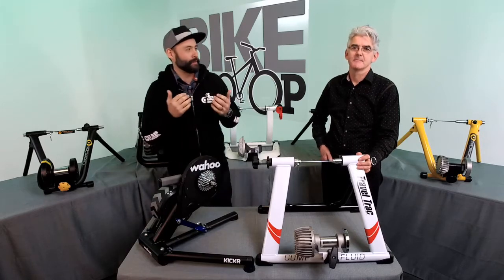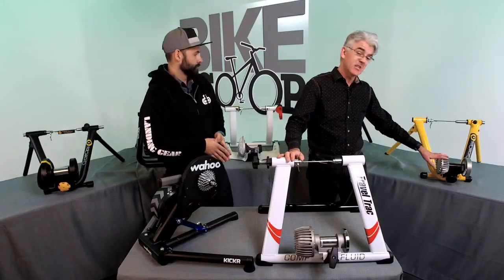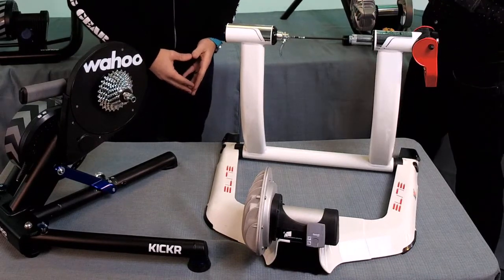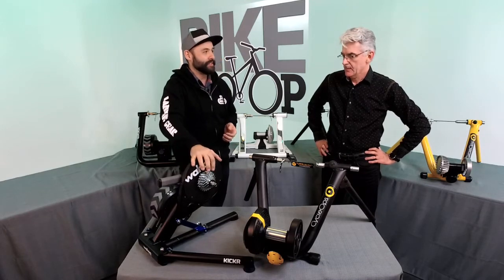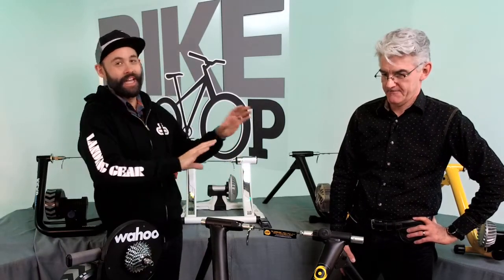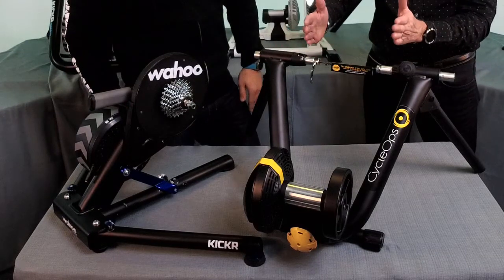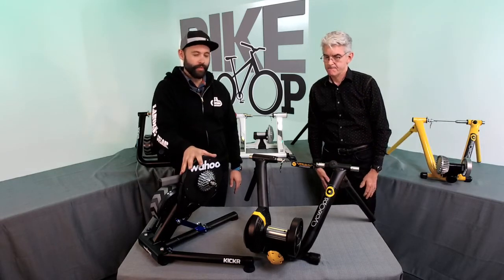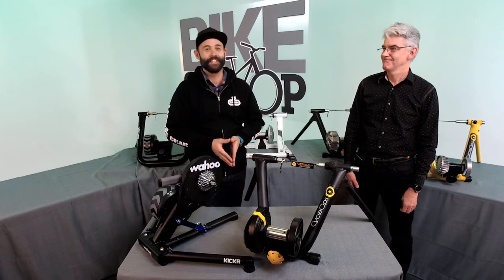Today on Bike Scoop we're discussing difference between basic, smart and interactive trainers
Bike Scoop goes live every Wednesday on our Facebook page at 3:00PM EST! This week on Bike Scoop we are talking LIVE about the difference between basic, smart and interactive trainers. Be sure to visit us in the stores, on PerformanceBike.com to view and shop all trainers. We have a huge selection and knowledageble, passionate cyclists on hand to answer any questions you may have with your buying decisions.